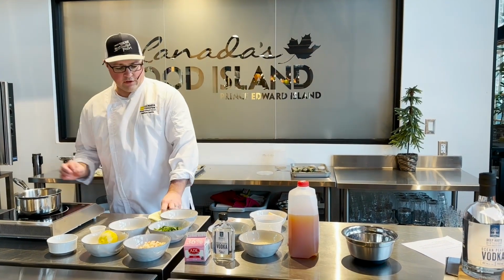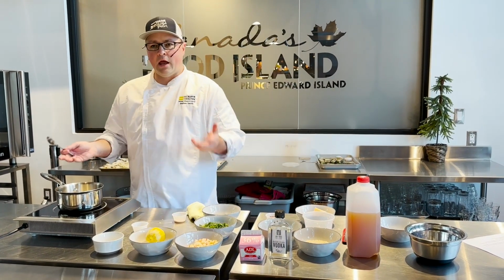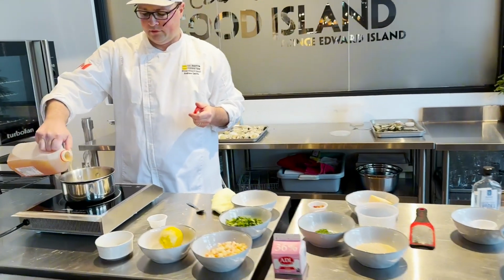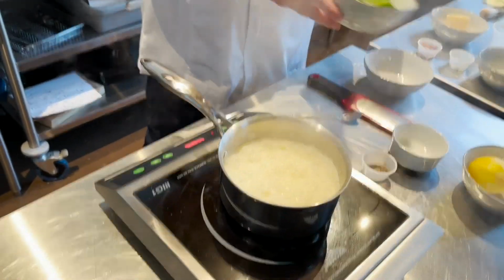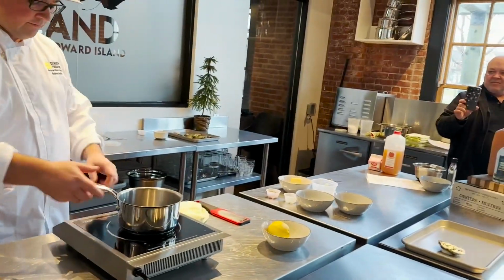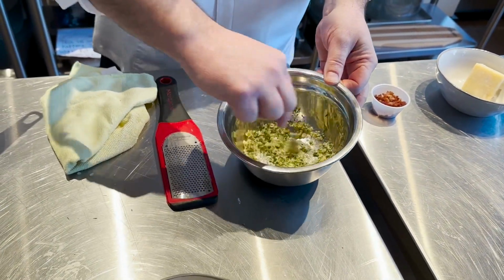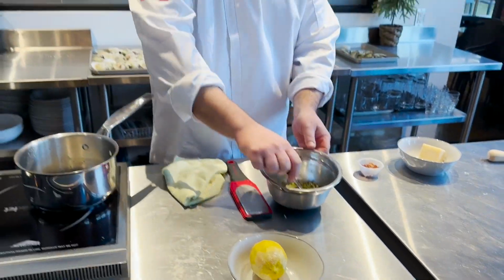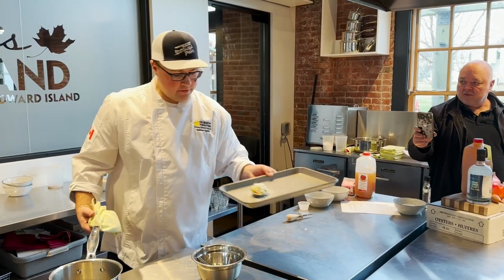Elevate Your Festive Feast with Chef Andrew Smith's Oyster Pearl Islandfeller Recipe!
Stuck on what to serve at your holiday gathering? Look no further! Chef Andrew Smith has the ideal solution that will dazzle your guests! Dive into the irresistible flavours of this recipe; it's a must-try!